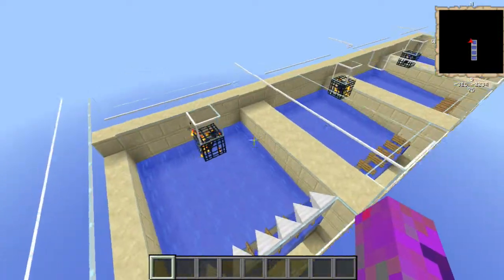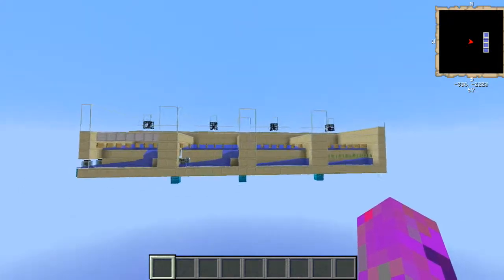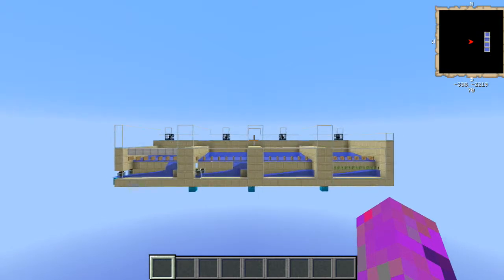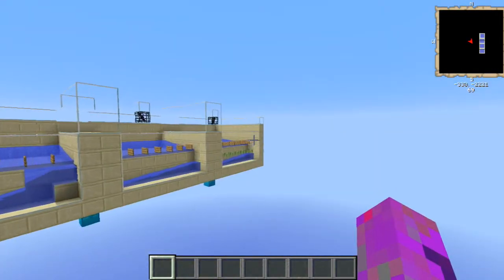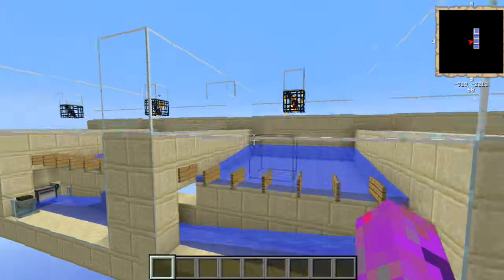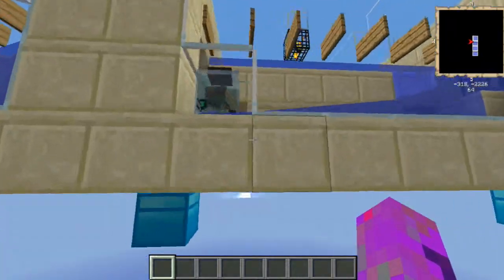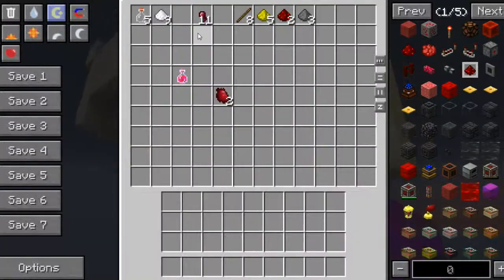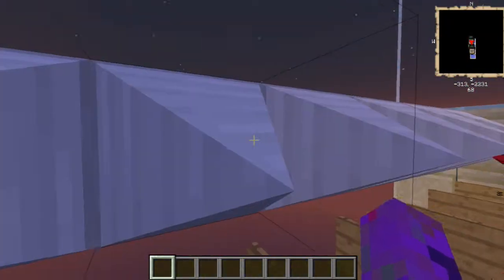More Than one way to Skin a witch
For SoMe Reason I HAVE fOrgoTTen cOrrECt USe of my SHIFT KEy.. But NVM I need to know the best way to harvest items from a witch